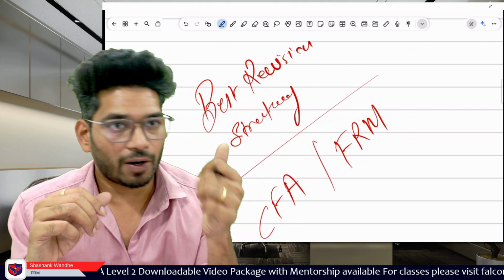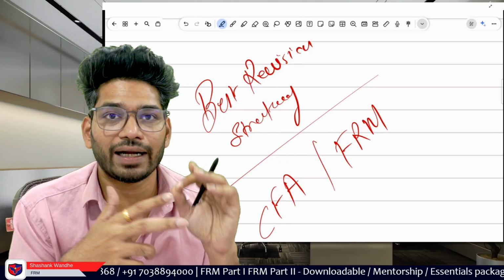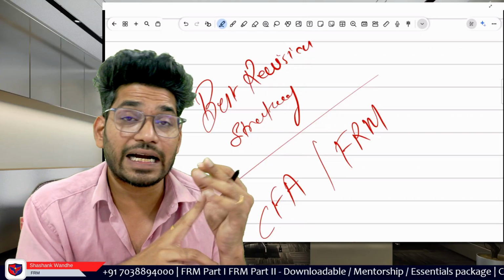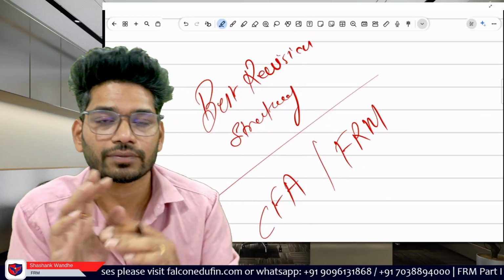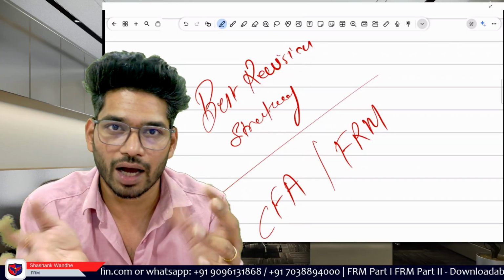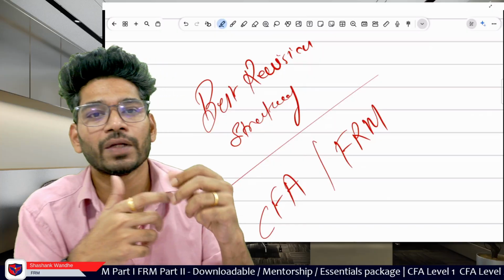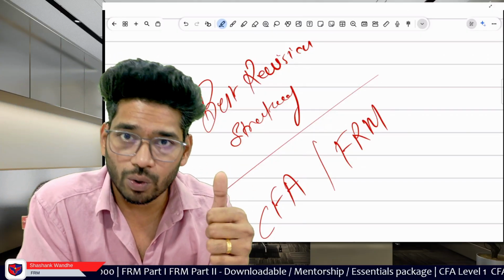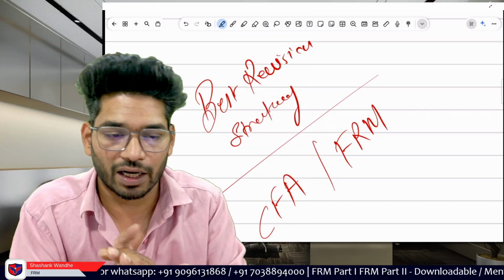Best Revision Strategy CFA FRM Exams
Are you feeling overwhelmed by the sheer volume of the CFA or FRM curriculum? You aren't alone. In this video, we break down a high-impact, science-backed revision strategy designed to move you from "reading" to "retaining."

We cover the exact timeline you should follow in the final 8 weeks, how to use mock exams without burning out, and why your "Error Log" is actually your most valuable study asset.

In this video, you’ll learn:
⏱️ The 60-30-10 Rule: How to allocate your time in the final two months.
🧠 Active Recall vs. Passive Reading: Why skimming notes is wasting your time.
📊 The Mock Exam Strategy: How many to take and, more importantly, how to debrief them.
📝 The Error Log: A step-by-step guide to tracking your "traps" so you don’t fall for them on exam day.
⚖️ CFA vs. FRM Nuances: How to adjust your strategy for the quantitative intensity of FRM vs. the conceptual breadth of CFA.